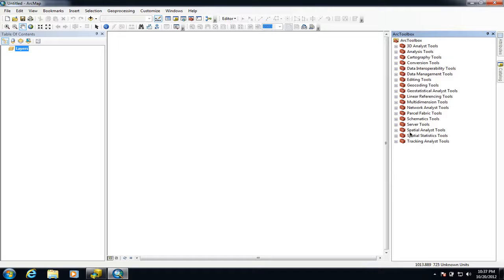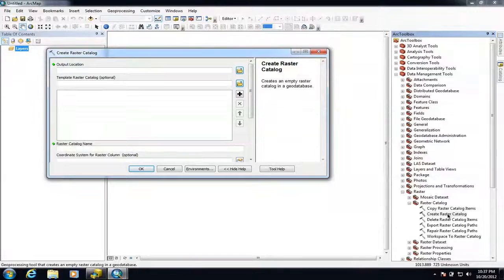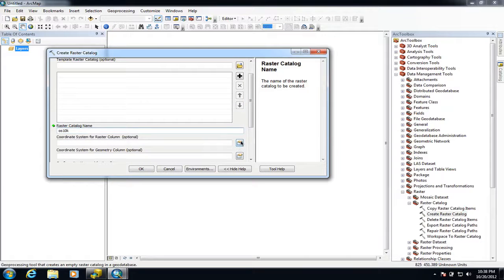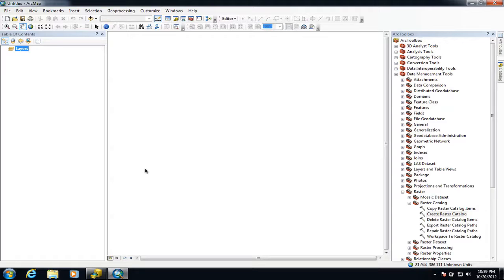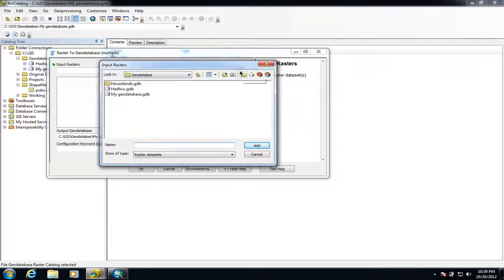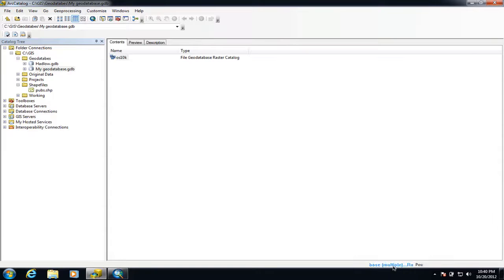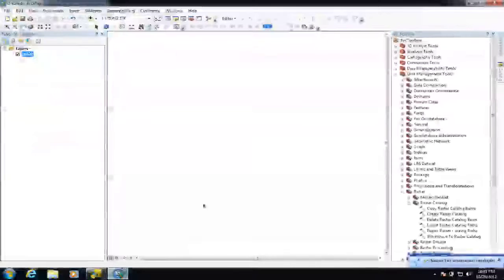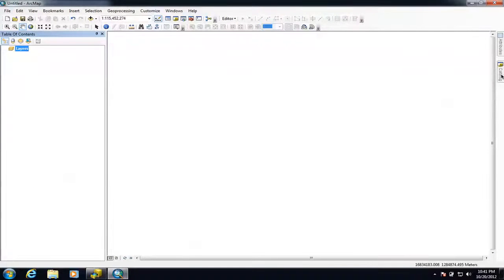Creating Raster Catalogs with Arc toolbox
ArcToolbox